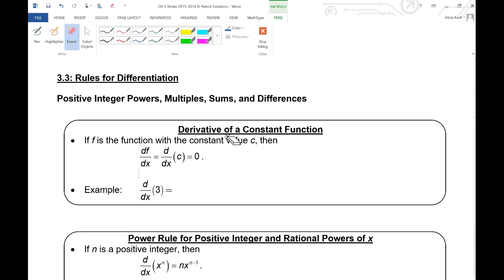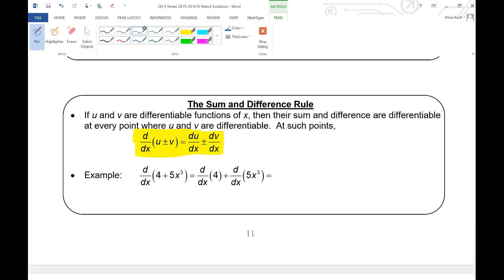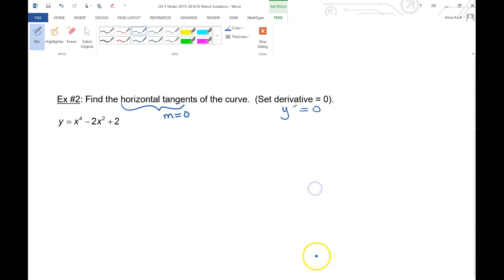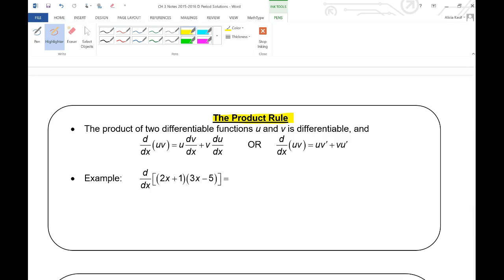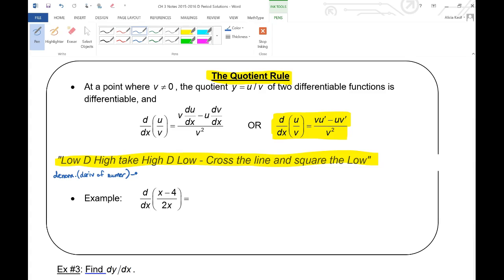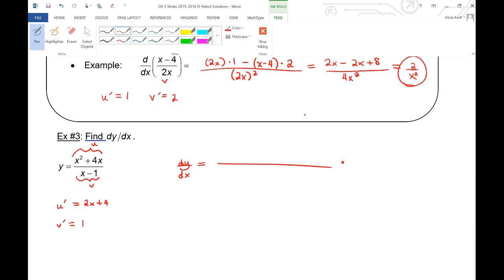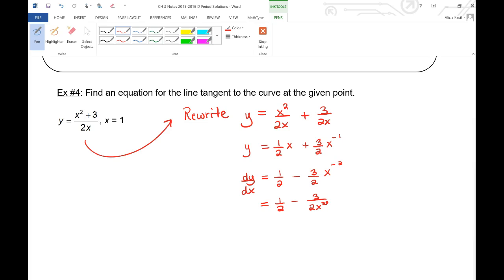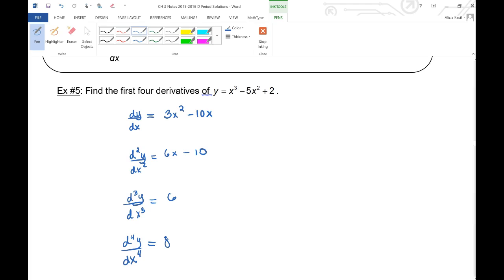Calc Lesson 3.3